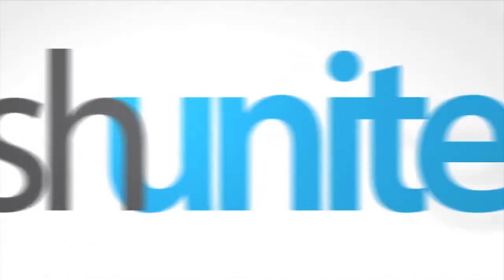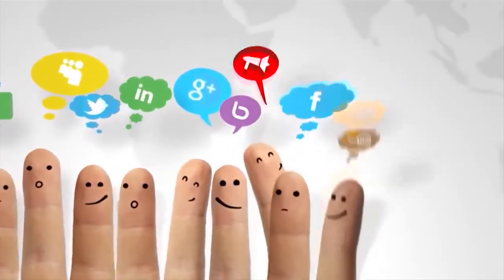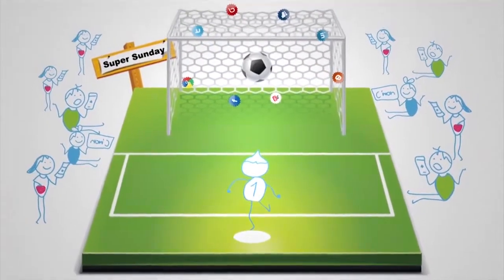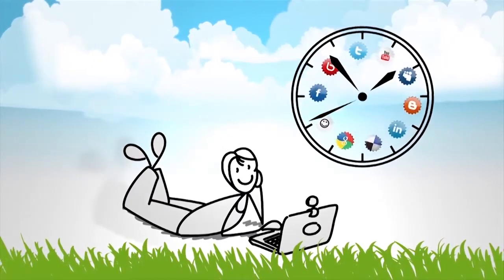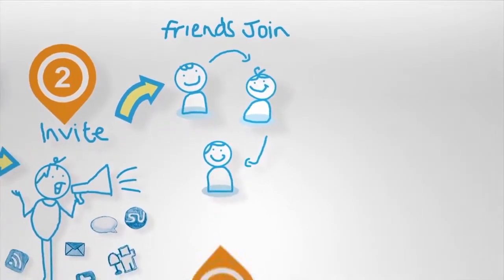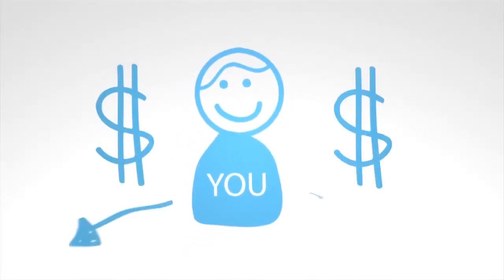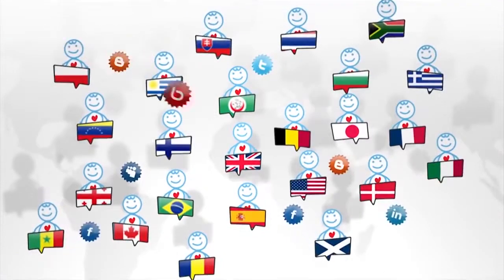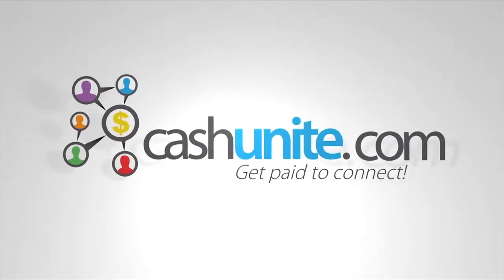How To Make Money Connecting Social Networking Activities With CashUnite Revenue Sharing System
Multi-Social Network platform, enhancing a users ability to simultaneously connect and interact across their Social Networks, through one hub
With CashUnite, your friends, family, colleagues and contacts are all available at your fingertips! Gossip, share experiences, discuss ideas, post pictures, share music, add videos, express opinions - all your activity can be shared across your networks seamlessly.
CashUnite unifies all the major Social Networks in the world and creates an automated cash generating social hub, that shares profit with you every single day! - what we like to call our Peer-to-Peer Social Profit Share System.
CashUnite is a new revolution in social networking online and wealth creation combined!Earn an UNCAPPED, monthly residual income, from ANYWHERE in the world!One of the biggest online opportunities, with a GLOBAL market size!